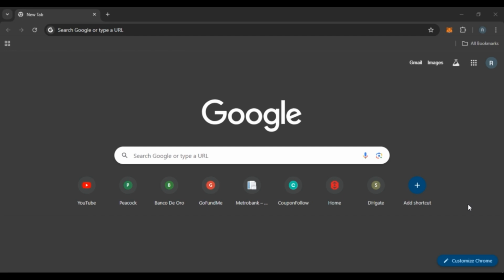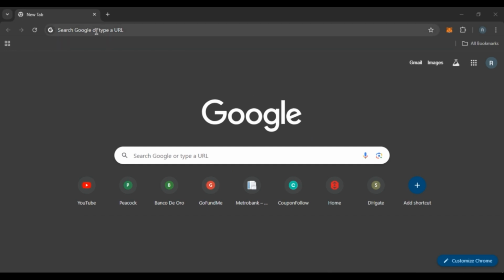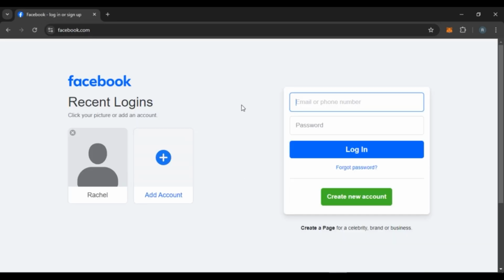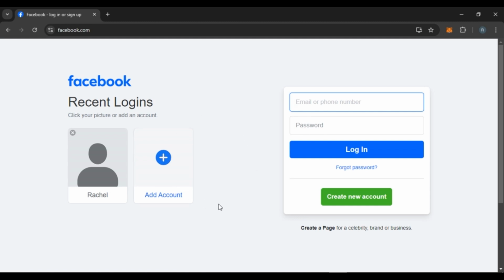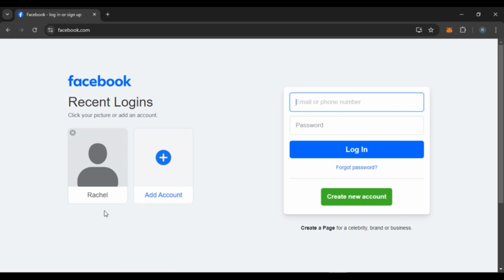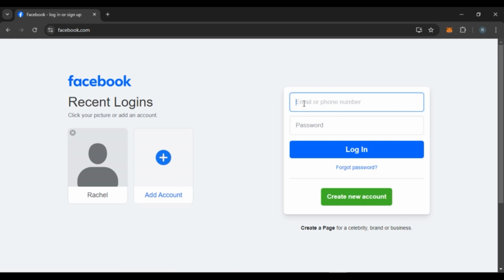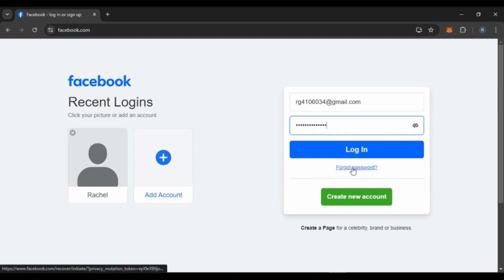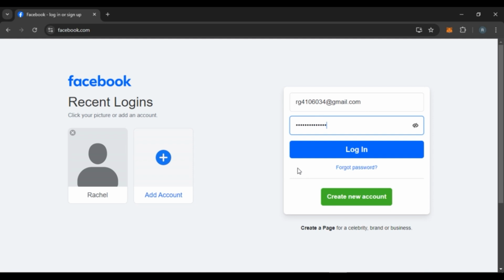How To Login Facebook Account On Web Browser 2024 | Facebook Sign In Guide For Browser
In this video, we’ll guide you through the steps to log in to your Facebook account using a web browser. Whether you’re on a desktop or mobile browser, we’ll show you how to access your account easily and securely. Follow along for a quick and simple login process!